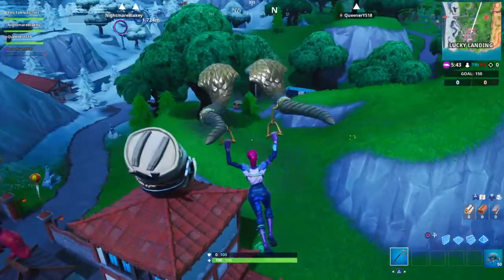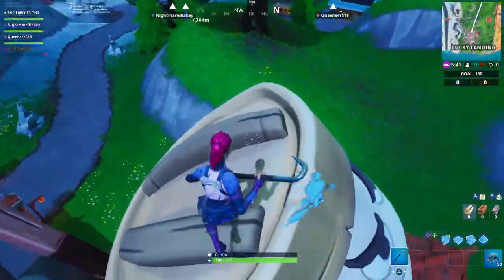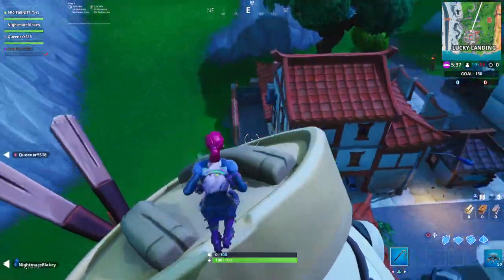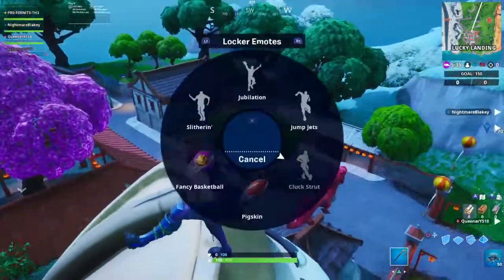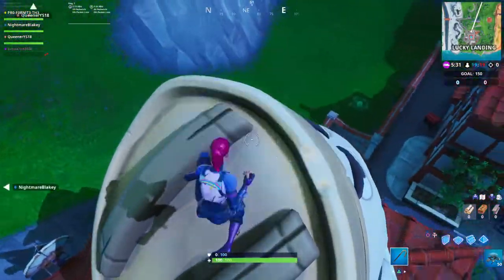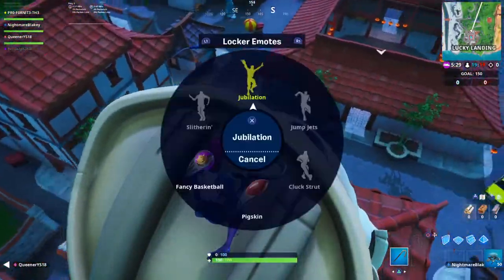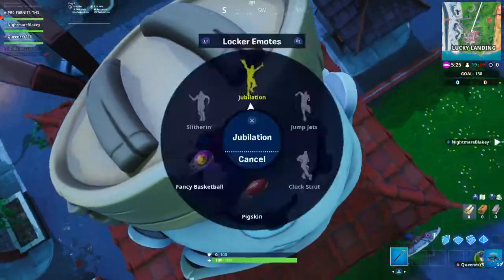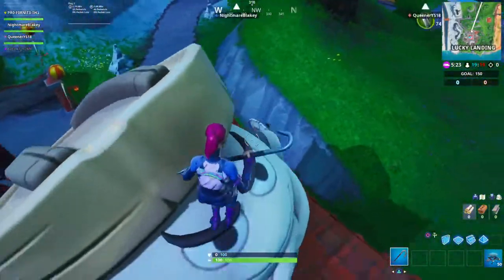Location - Dance on Top of a Giant DUMPLING Head - Week 4 Season 9 - Fortnite Challenges Guide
Fortnite Week 4 Challenge Guide Season 9. Dance on top of a GIANT DUMPLING HEAD LOCATION - TrueStar Gaming Video Guides - Weekly Battle Pass Challenges FREE Rewards, Loading Screen Secret Battlestar, Fortbyte (Utopia Challenges Video Guide)  -  Enjoyed the video? Hit 👍 "LIKE" 👍  --  Thank you!  -- Fortnight Battle Royale best Videos.

Hi there, im True Star! I make Daily Gaming Videos and have Lots of Fun too. 😏

► Best Prices 💷💴 Links*
🎮 Cheapest Games & Tech

Video uploaded & owned by TrueStarGaming (PG, Family Friendly + No Swearing) *may receive referral incentive. Includes Subtitles and closed caption videos for Hard of Hearing and Deaf.